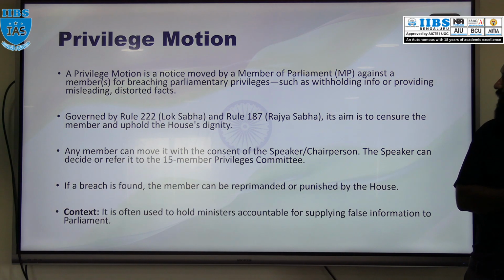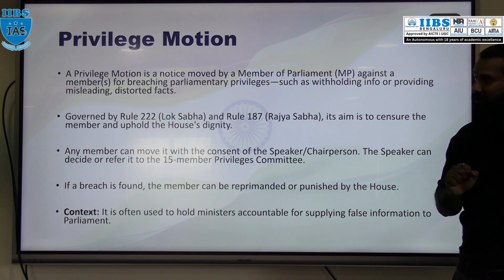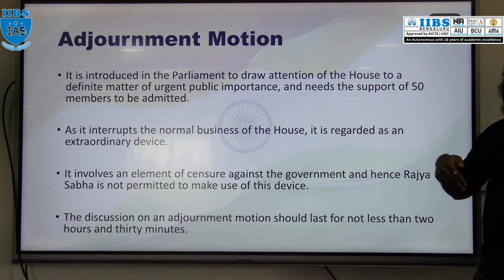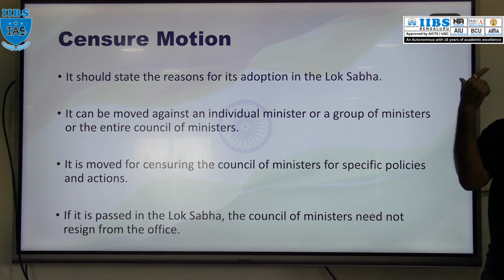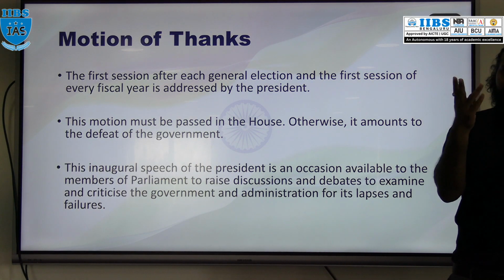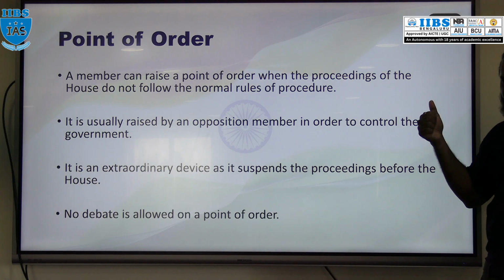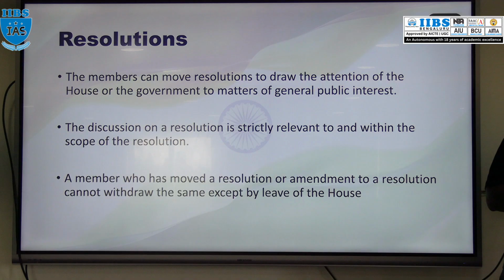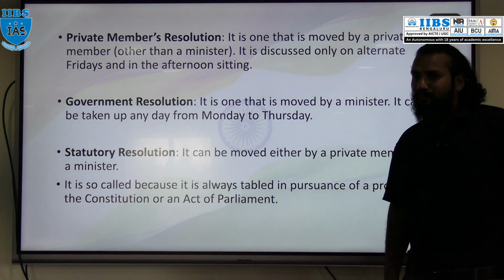Indian Parliament -Privilege Motion | RAKESH SINGH | IIBS IAS ACADEMY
A Privilege Motion is a formal notice moved by a member of Parliament (MP) when they believe a Minister or another member has committed a "breach of privilege." In simple terms, it is a tool used to hold individuals accountable for actions that disregard the rights, immunities, or dignity of the House.